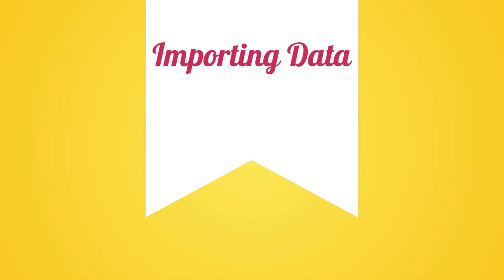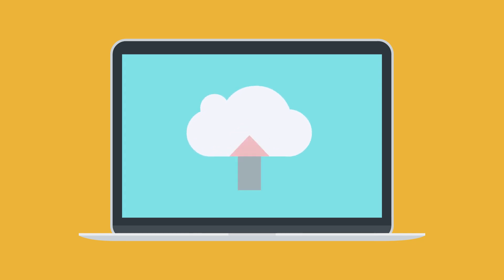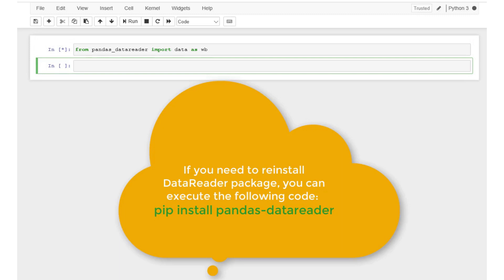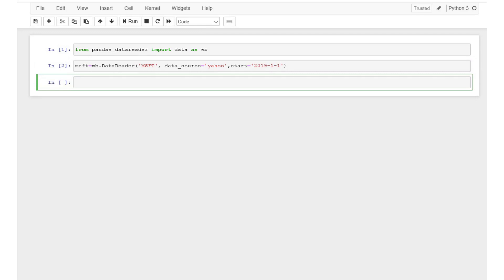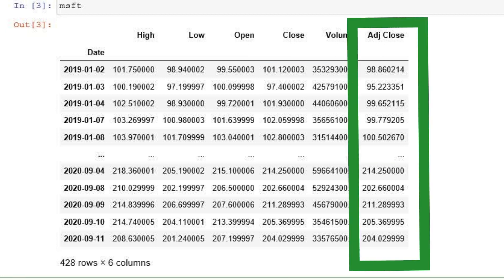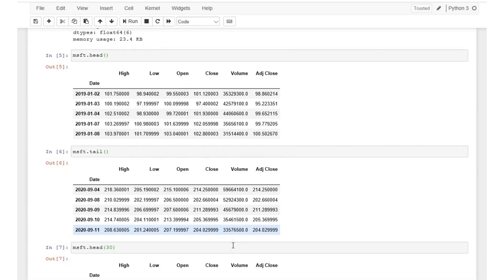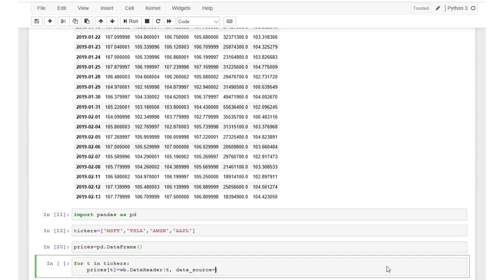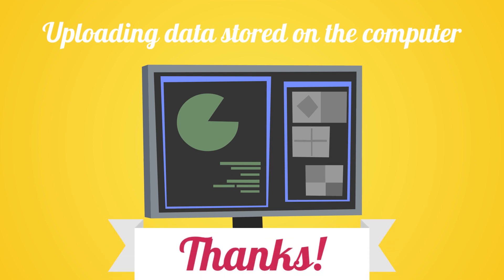Working with online data in Python 1080p 200912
This video covers the steps for downloading the data from online data sources such as Yahoo Finance.